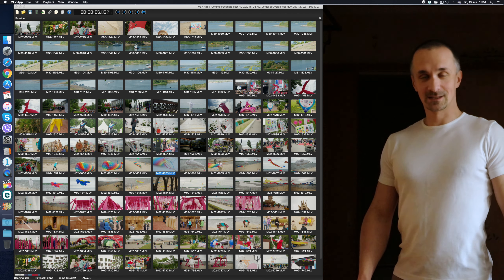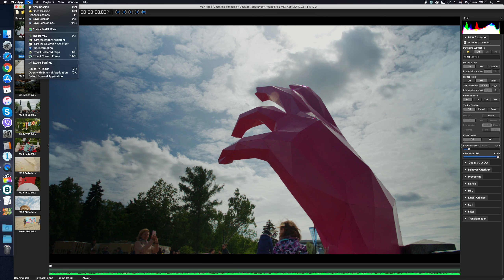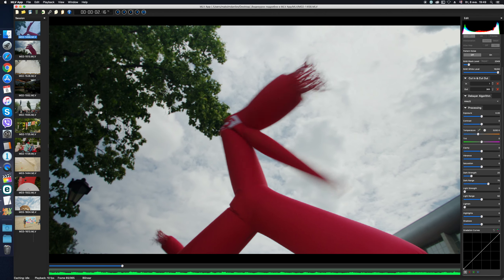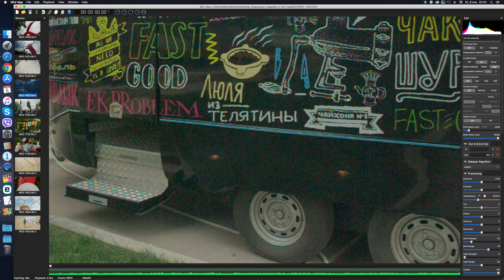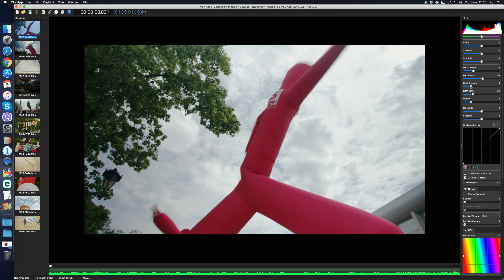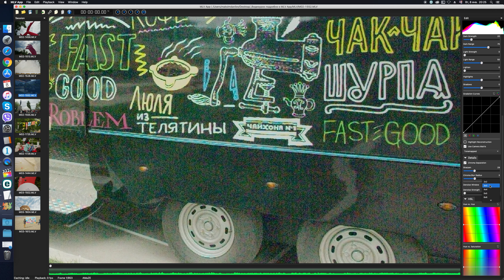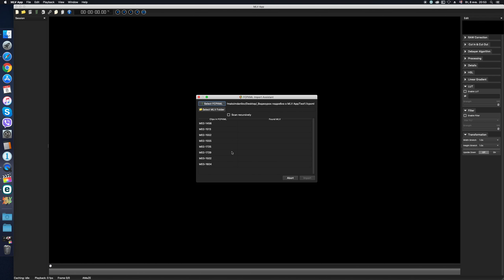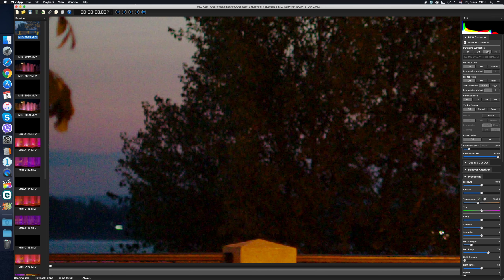MLVApp: In Depth Review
A few months ago I’ve made a short review of the 4 main programs for RAW Video conversion and already at that time I sincerely sympathized the newest but rapidly growing program - MLV App. Since that time, things changed a lot over the past six months: this program was finally officially released, later it received some significant updates and improvements, and so I thought that now it’s time to refresh my review of the MLV App: create a more in-depth video and make the overview of it’s new features as well.

In this video I make a review of MLVApp official release as of the very beginning of 2019.

00:00 - Introduction and general information
01:51 - Interface overview
11:37 - RAW Correction tab
17:43 - Other settings and tools
27:25 - Proxy Workflow in MLVApp
32:00 - Dark frame Subtraction feature in MLVApp